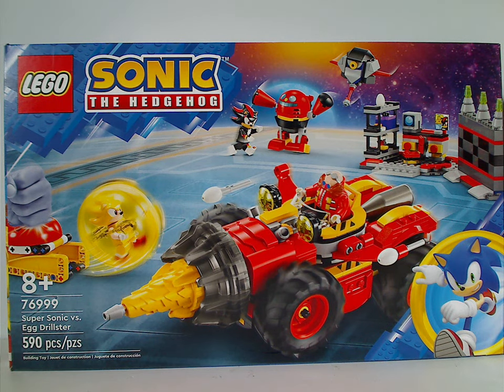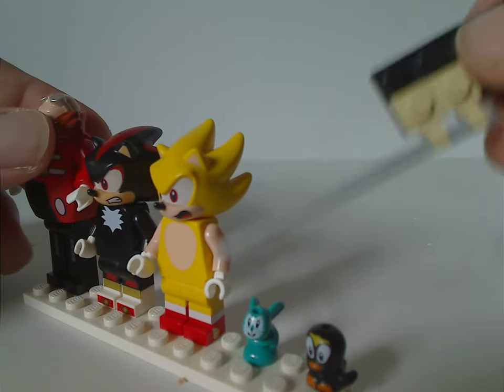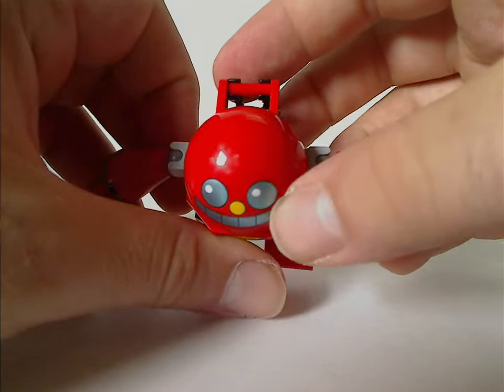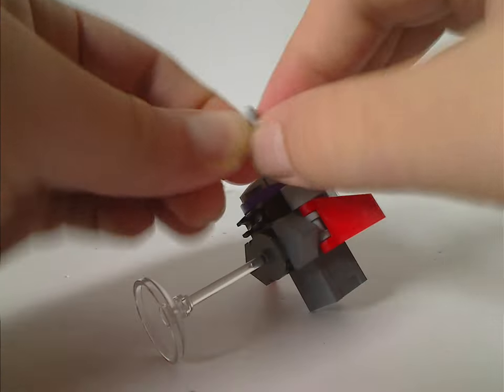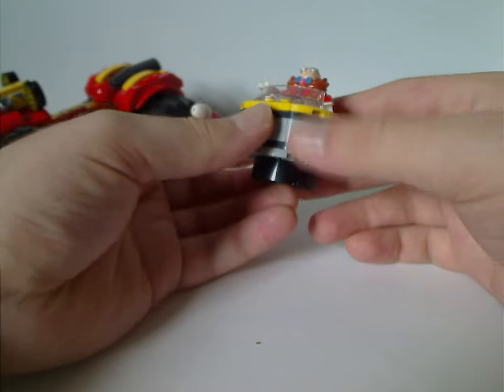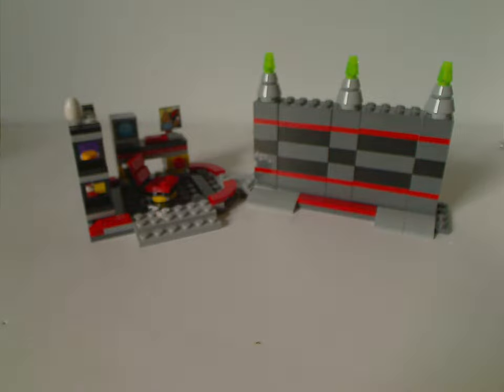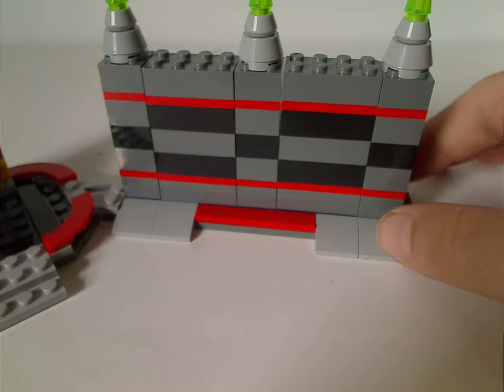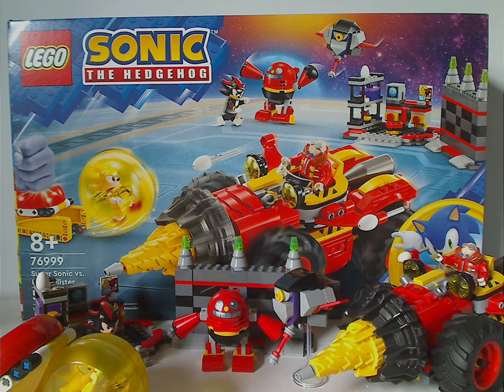Lego Sonic The Hedgehog Review: Super Sonic vs. Egg Drillster